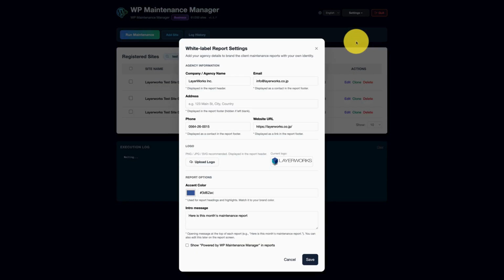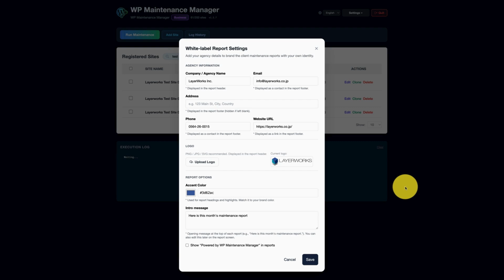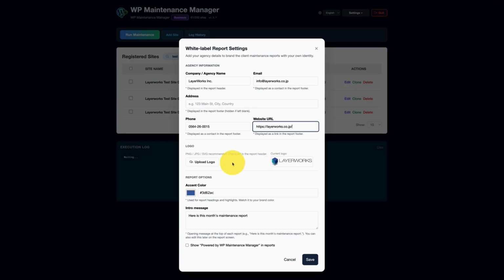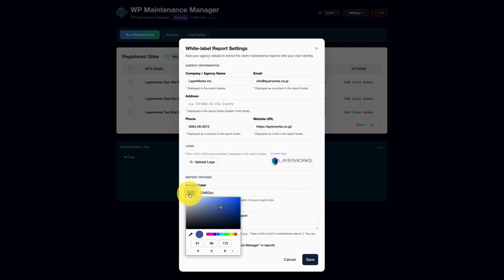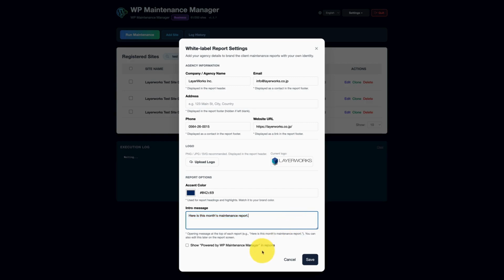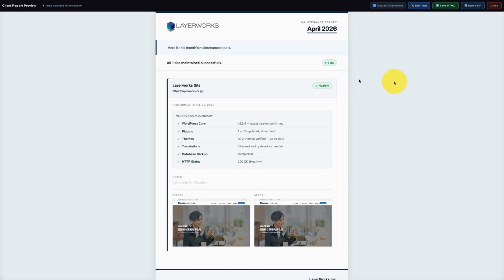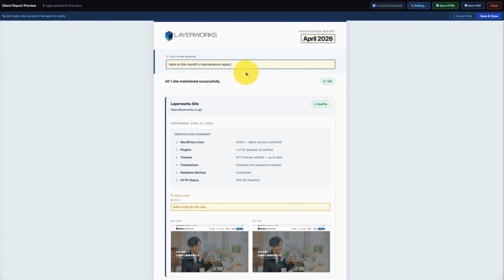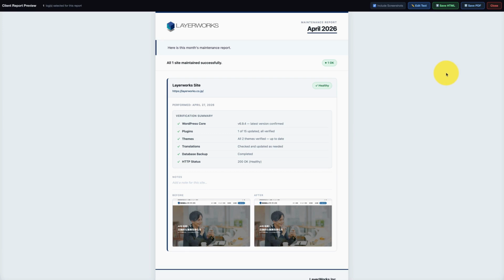White-Label Reports — Customize with Your Brand | WP Maintenance Manager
Set up white-label maintenance reports in WP Maintenance Manager so every
report you send to a client carries your agency's brand — your logo,
Agency Information fields, logo upload, accent color, intro message, and
the export flow that produces a polished client-ready HTML or PDF.

📌 Recorded on WP Maintenance Manager v1.5.7. The UI may evolve in future
versions — the overall workflow remains the same, but some labels or
field positions may differ in later releases.

Chapters:
0:28  Open Report Settings
2:55  Save and generate a report
3:43  Edit and export

Operated by Layerworks Inc.